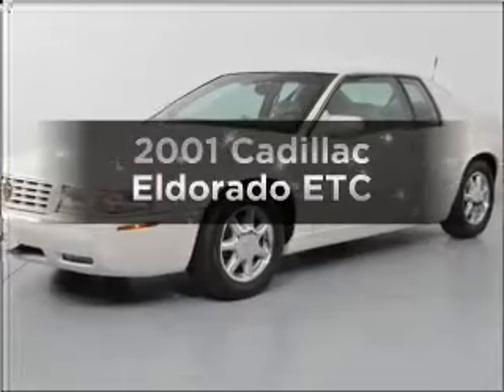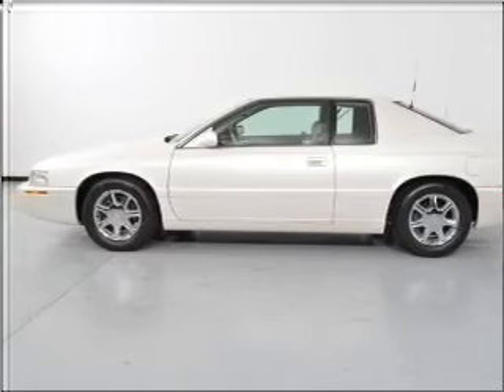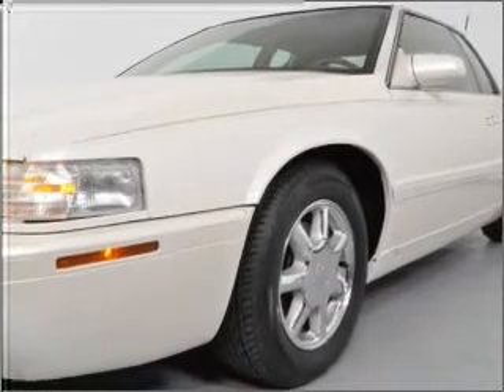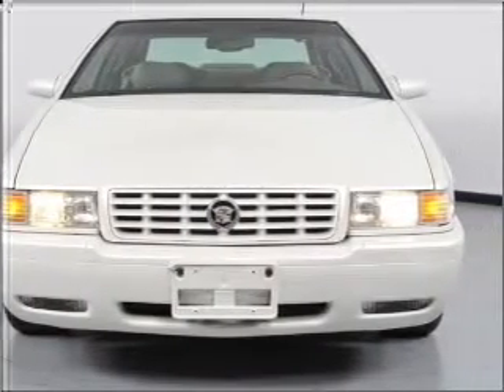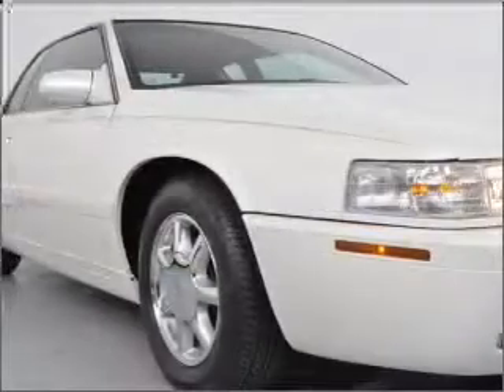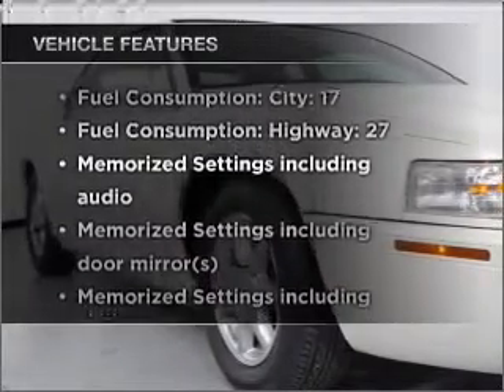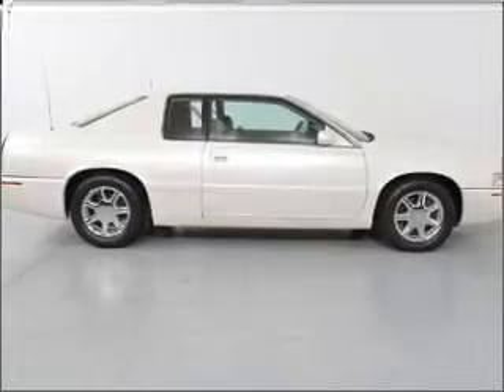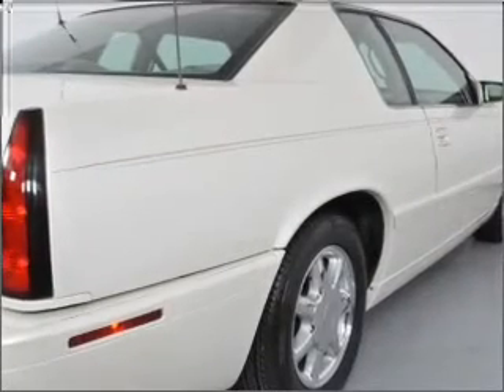2001 Cadillac Eldorado - Carrollton TX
Year: 2001
Make: Cadillac
Model: Eldorado
Trim: ETC
Engine: 4.6 liter 8 cylinder 32 valve
Transmission: 4-Speed Automatic
Color: White
Mileage: 78886
Address:
1835 Forms Drive suite 120